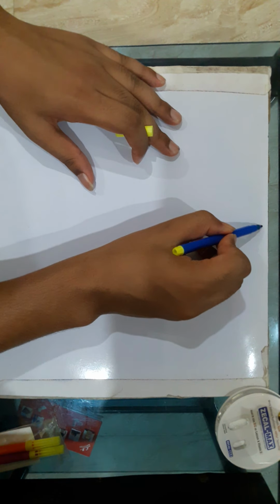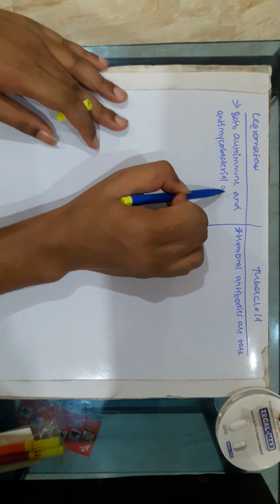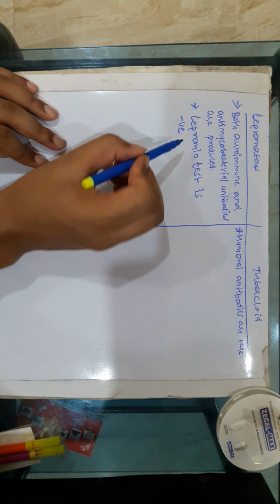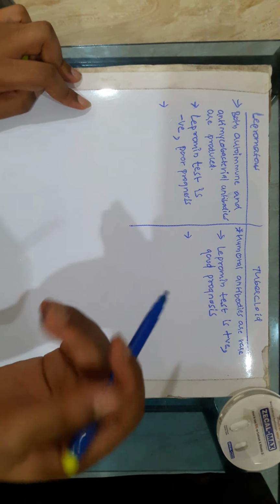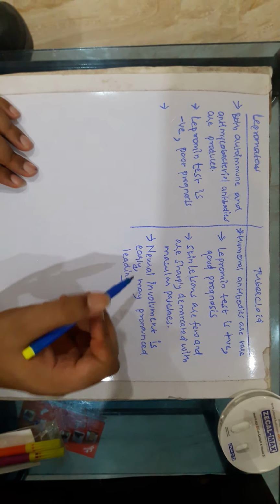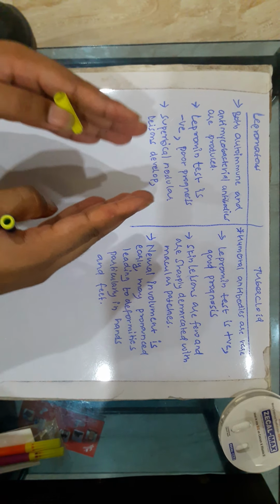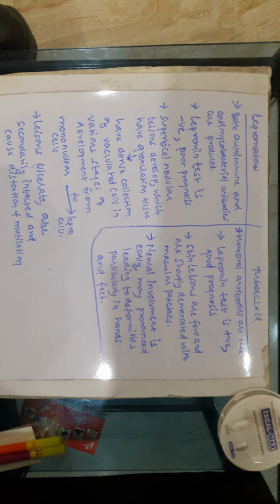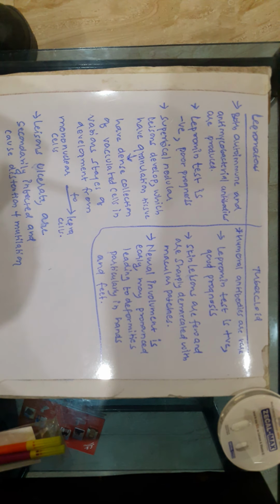Leprosy | ML :3| Mycobacterium Leprae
This video is continuation of leprosy